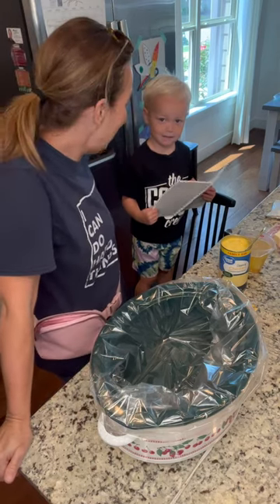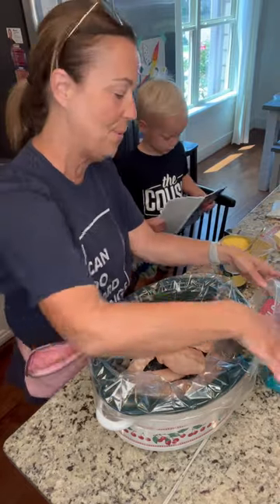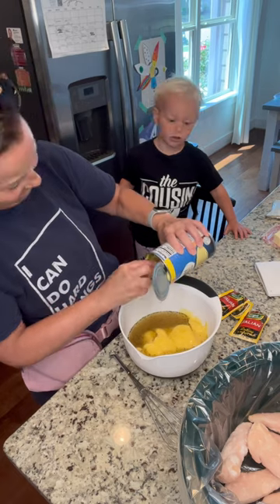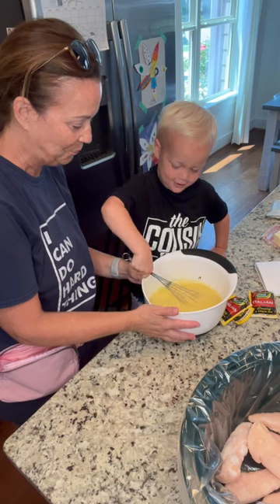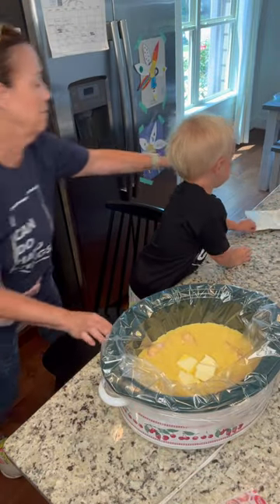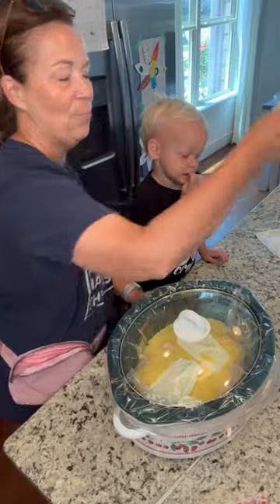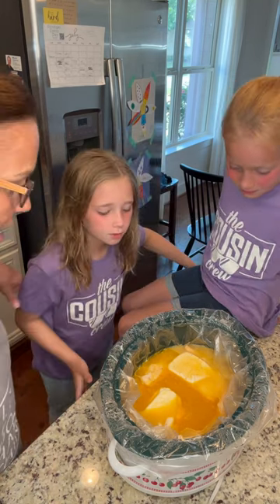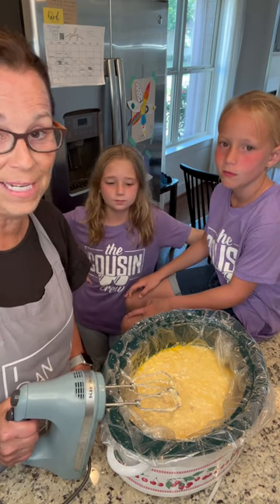Viral dinner recipe that my grandkids love | Crock pot chicken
What’s for dinner? AUNT LANNETTE’S CROCK POT CHICKEN is one of our grands favorites!